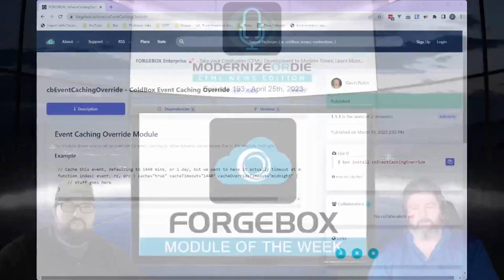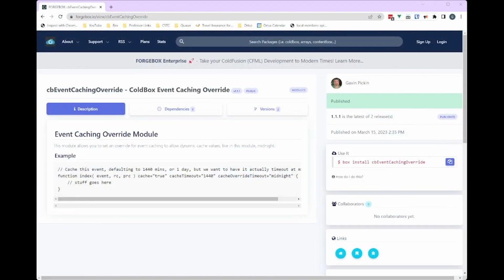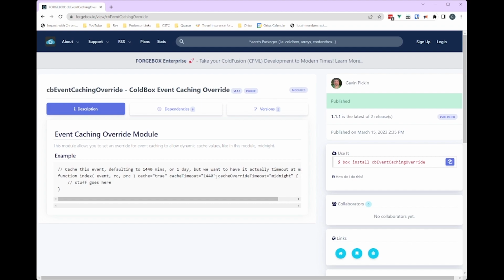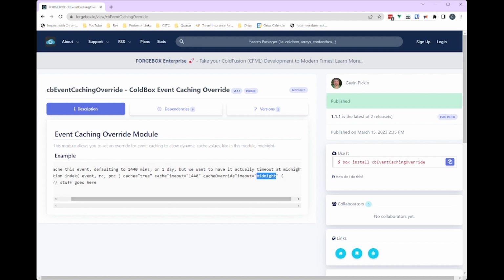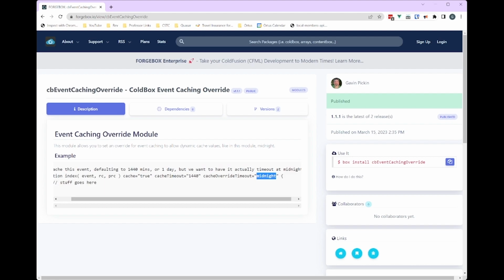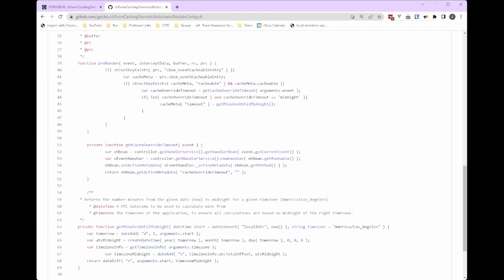ColdBox Event Caching Override - ForgeBox Module of the Week - 04/25/23 - Episode 193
cbEventCachingOverride - ColdBox Event Caching Override

This module allows you to set an override for event caching to allow dynamic cache values, like in this module, midnight.

Example
// Cache this event, defaulting to 1440 mins, or 1 day, but we want to have it actually timeout at midnight
function index( event, rc, prc )
cache="true"
cacheTimeout="1440"
cacheOverrideTimeout="midnight" {
    // your code here